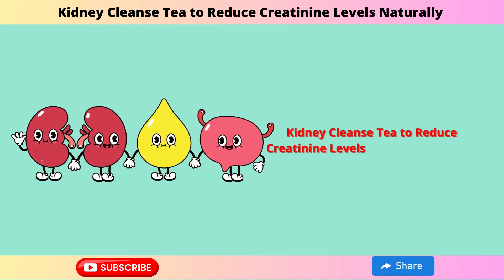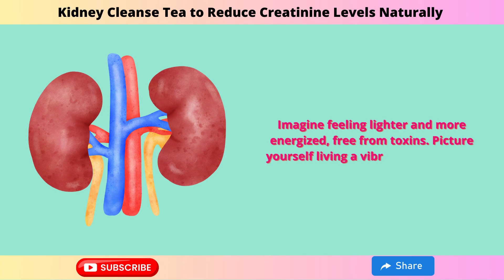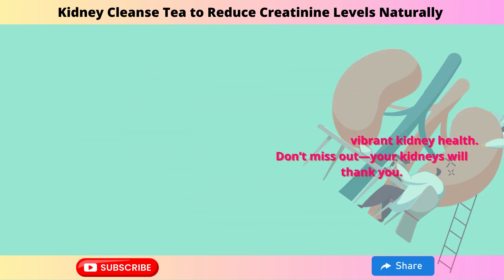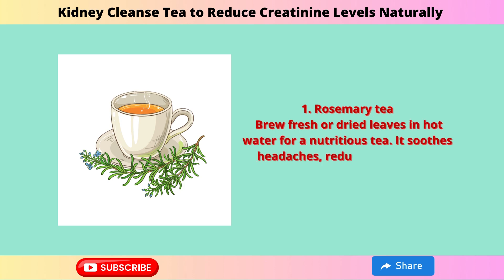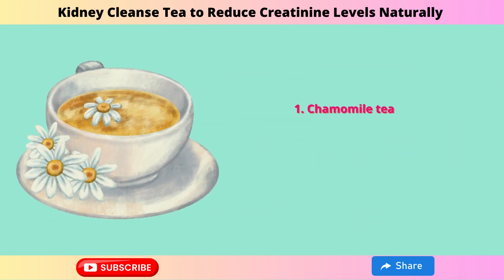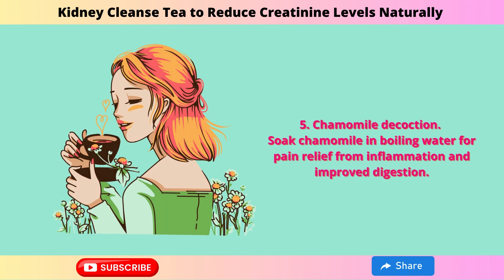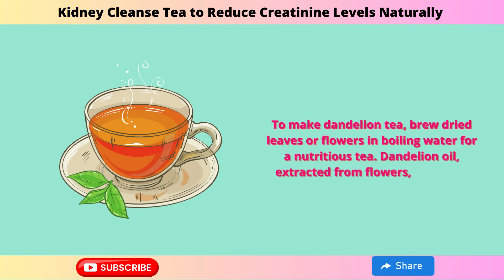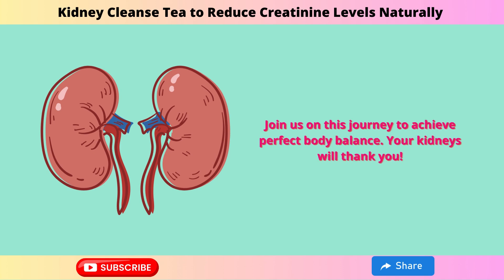Kidney Cleanse Tea to Reduce Creatinine Naturally and Heal Kidney Fast | NewsHealth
"DRINK NOW! 3 Kidney Cleanse Tea to Reduce Creatinine Naturally and Heal Kidney Fast" is a short but educational video that walks viewers through the process of naturally detoxing and restoring kidney function. It provides encouragement to anyone looking to enhance kidney health by emphasizing "Reduce Creatinine Naturally" as the main objective. In the film, a strong kidney cleanse tea with intriguing advantages is shown along with a discussion of three organic ingredients. The story opens by talking about how common kidney problems are in the world and how important it is to take preventative action. It emphasizes how dandelion, chamomile, and rosemary can support kidney function and general health. Renal health benefits greatly from the antioxidant, anti-inflammatory, and diuretic qualities of these herbs, which make them invaluable friends.